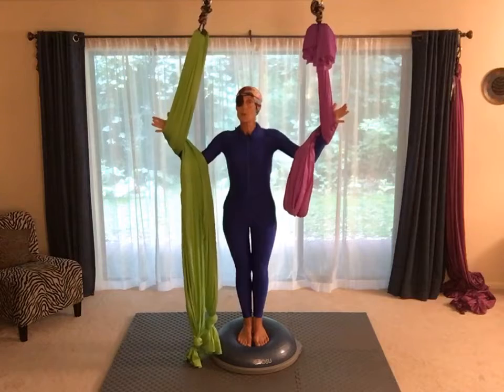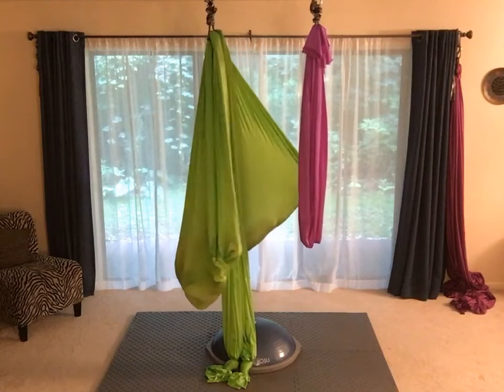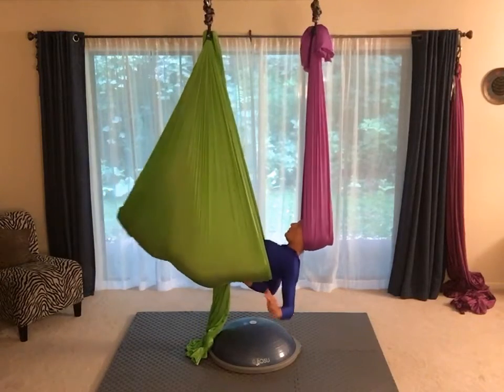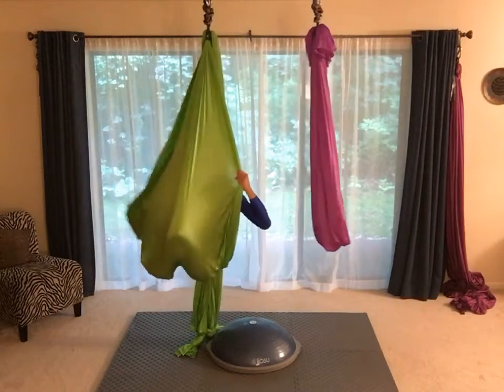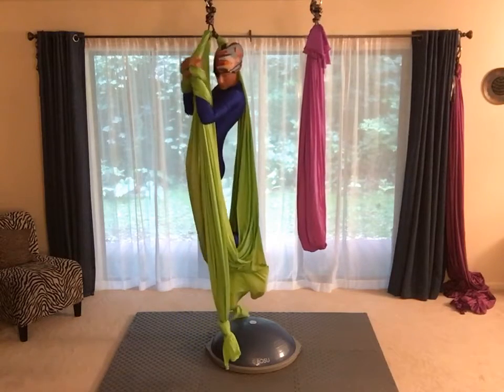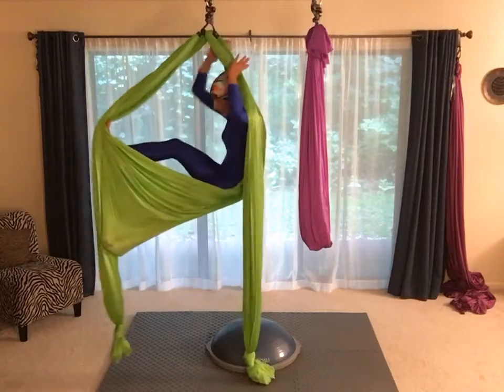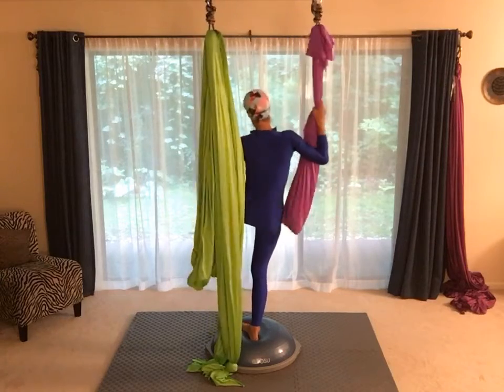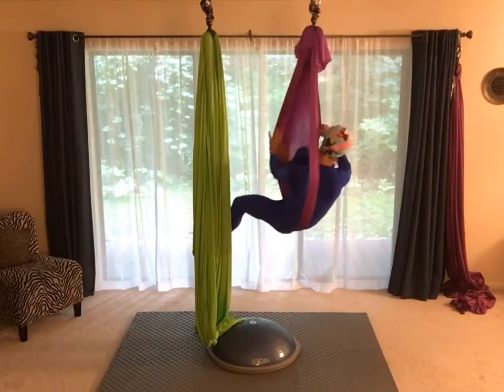Aerial Silk Therapeutics Healing Practice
Learn how to use Aerial Silk Fabric in the privacy of your home to immediately calm your nervous system, ease neuromuscoloskeletal tension and reconfigure your psyche. I cover mounting heights, lengths of swings, and properties of the fabric as well as demonstrating how to use the Silk Swings for Relief of Chronic Pain and Mental Maladies.Head on over to my product to purchase your own swing set.